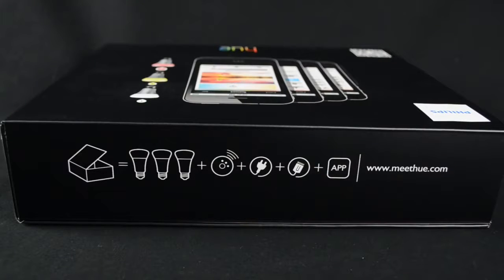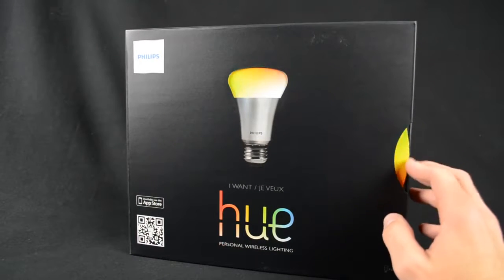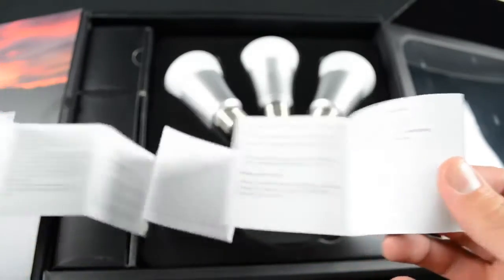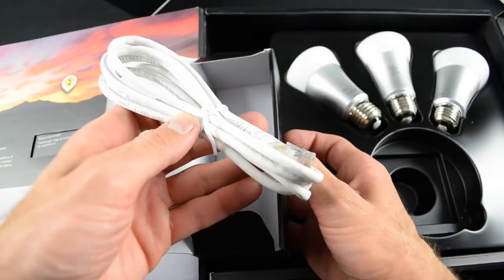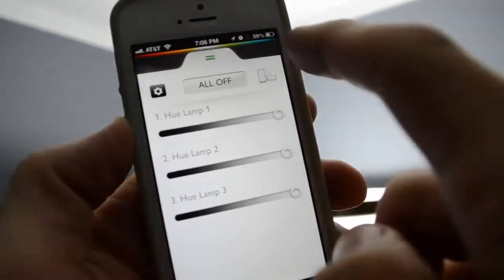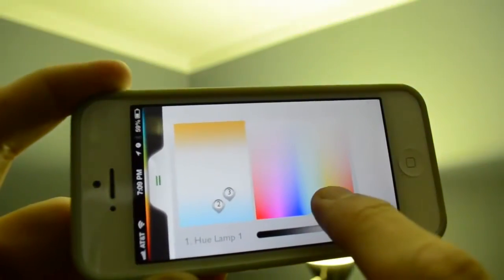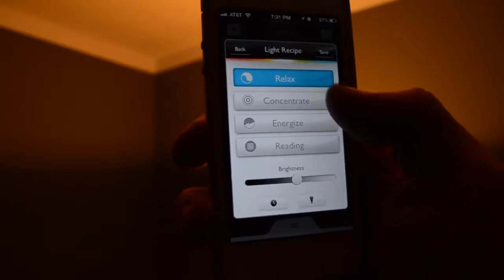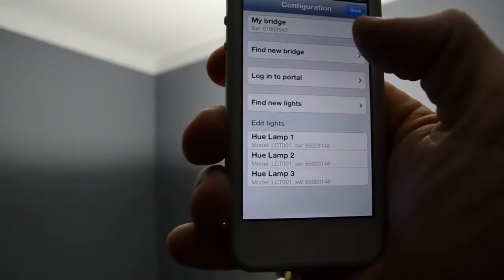Philips Hue Wireless LED Lighting Unboxing & Review - Vision Academy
Philips Hue Wireless LED Lighting Unboxing & Unboxing - Vision Academy

WWE Academy Google+ Page!
WWE Academy Facebook Page!
It's now easier for people to find your Page in the search. and send your Page messages at m.me/wweacademy1.